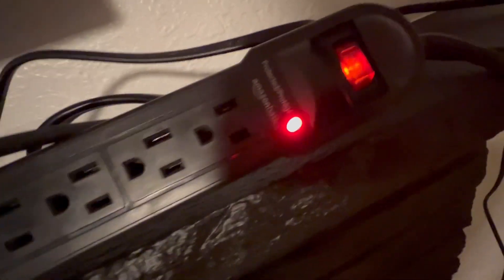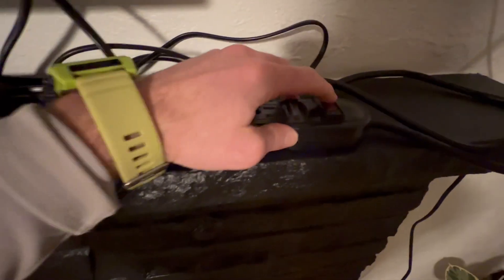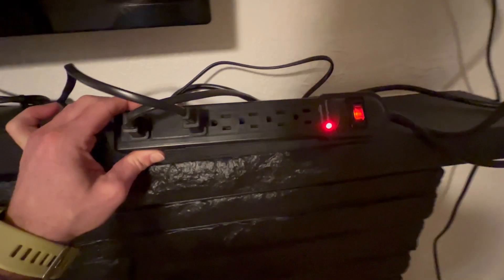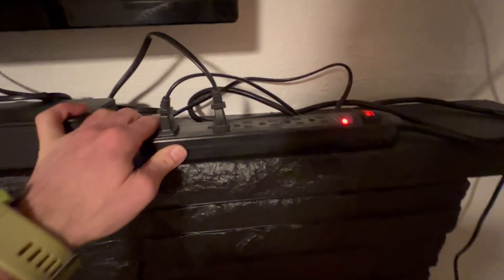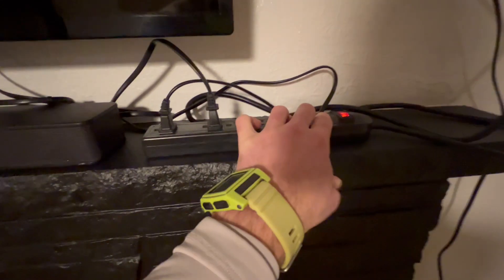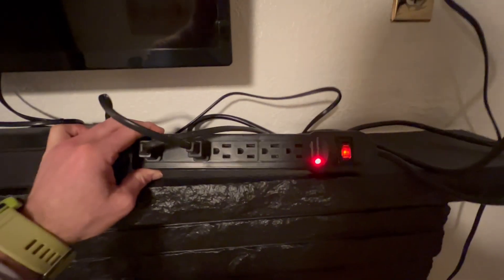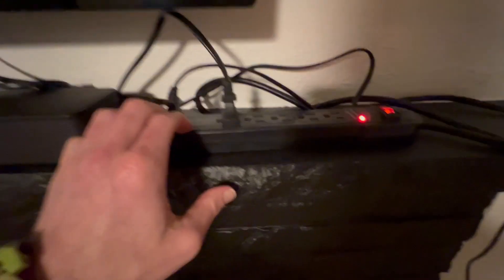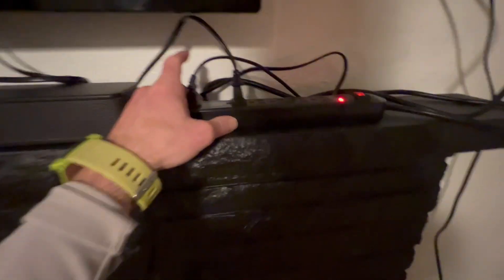Amazon Basics Surge Protector in Black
Amazon Basics Rectangular 6-Outlet Surge Protector Power Strip with 2 USB Ports - 1000 Joule, Black, 6 ft

Surge protector power strip for sensitive electronic devices
Includes six outlets and two USB ports
Protects from power surges and spikes that can damage equipment
1000 joule suppression rating
Plugs into standard grounded AC outlet
Includes a surface-mounting template for installation on wall or under desk